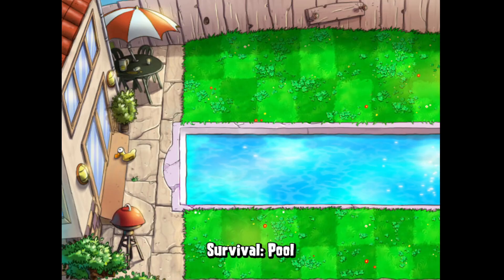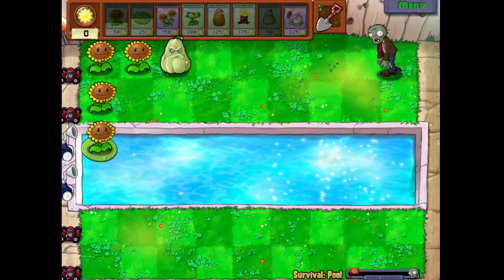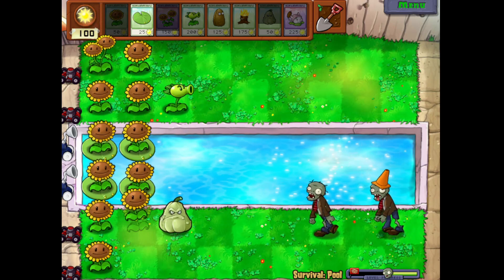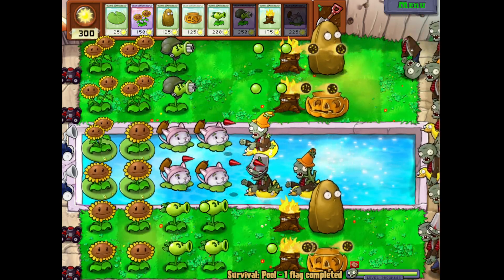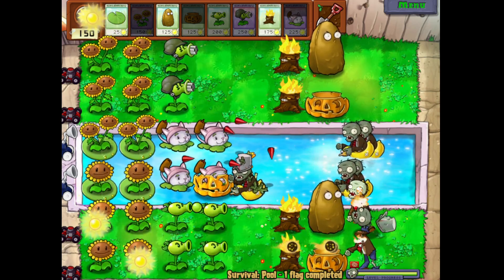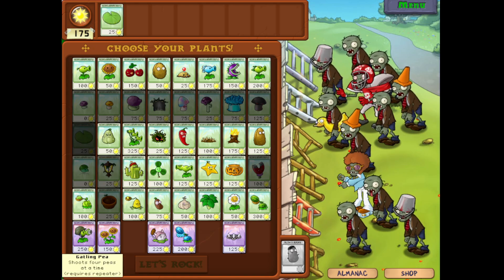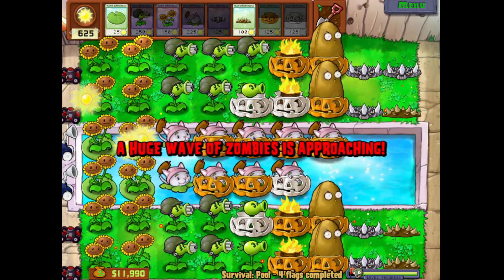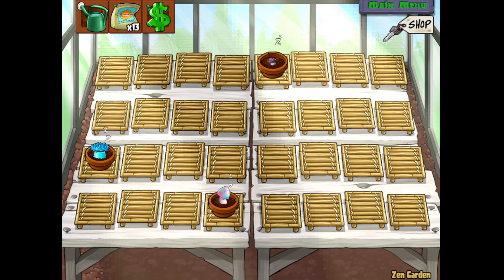Plants Vs Zombies Episode 31 The Pool Reopens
Pool survival this time, my personal favourite survival level and one where you can try many different strategies to get something to work